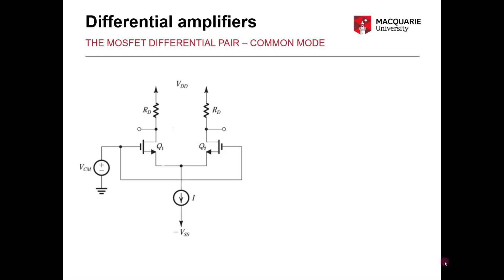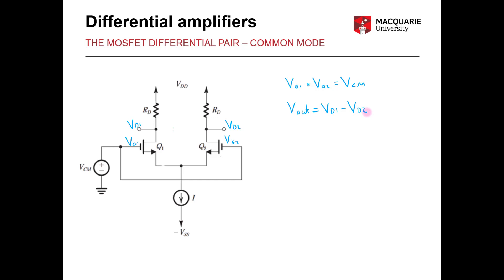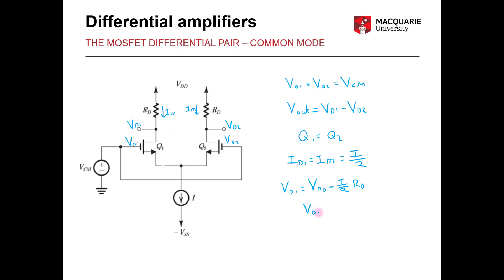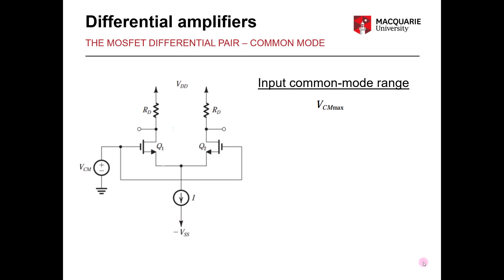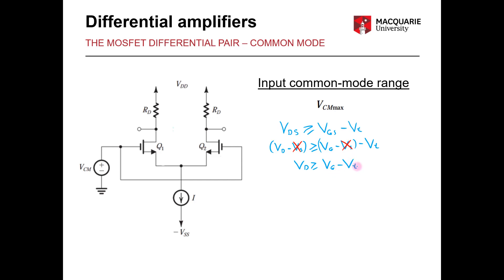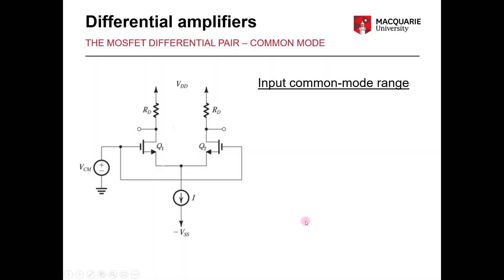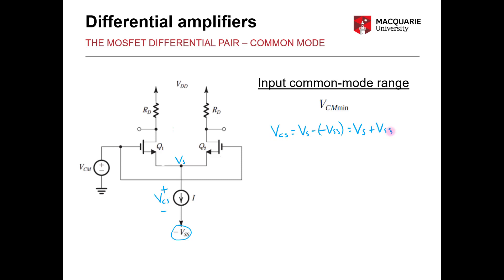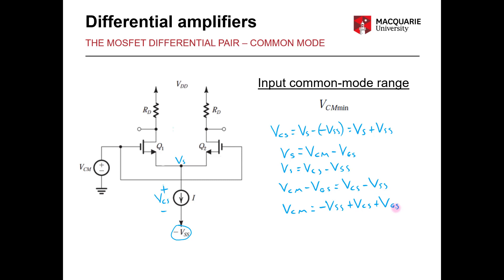ELEC376 MOSFET Differential Pair - Common mode input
This video describes how the MOSFET differential pair circuits behaved when subjected to a common-mode input. An expression for the differential output voltage is derived, along with the input voltage limits over which this is valid.